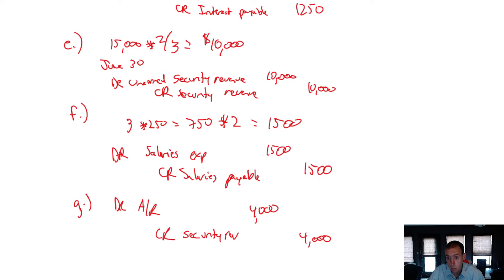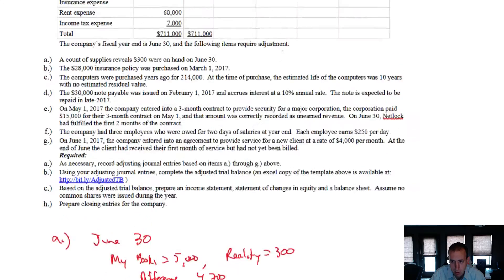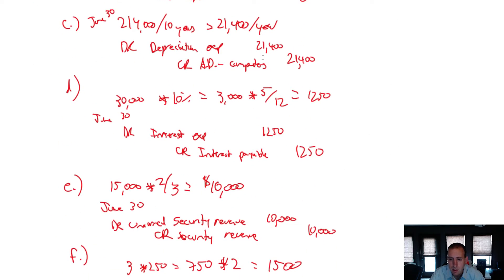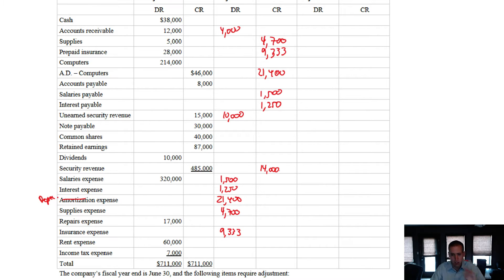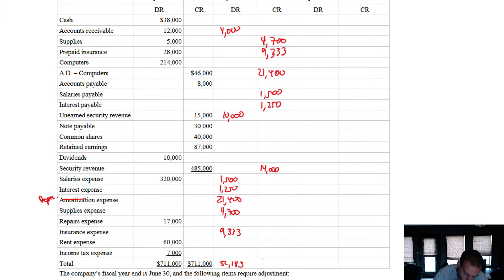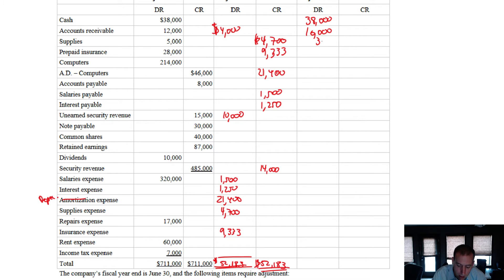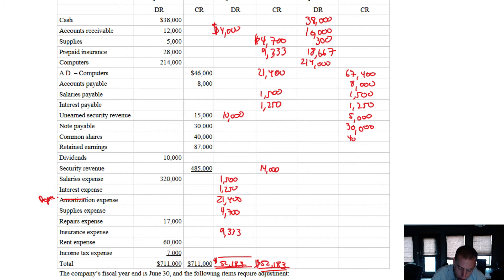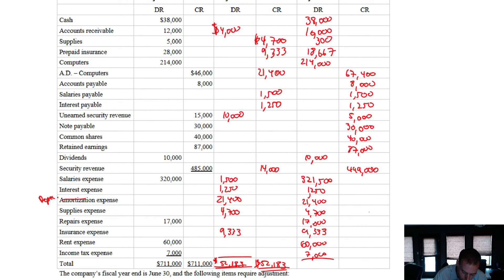Module 3, Video 4 - Adjusted Trial Balance - Problem 3-3A continued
Module 3 examines five types of adjustments: 1.) Depreciation/Amortization, 2.) Prepaid expenses, 3.) Accrued expenses, 4.) Accrued Revenues, and 5.) Unearned Revenues.
We learn how to prepare an adjusted trial balance, closing entries and a post-closing trial balance.